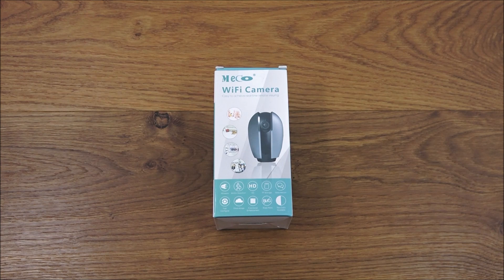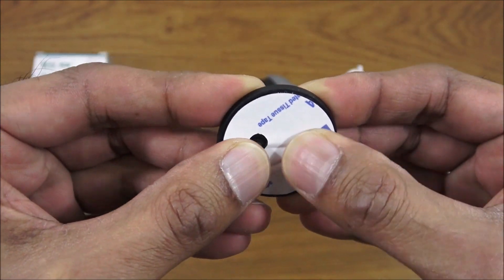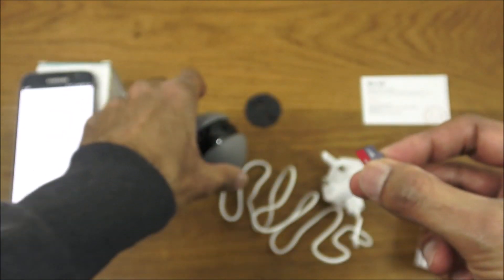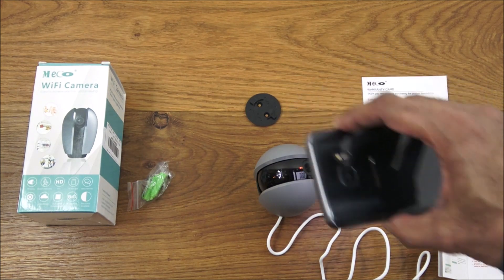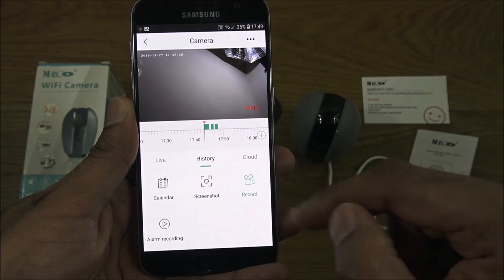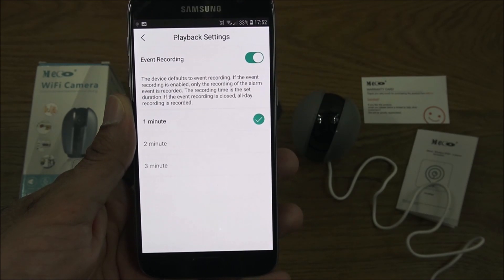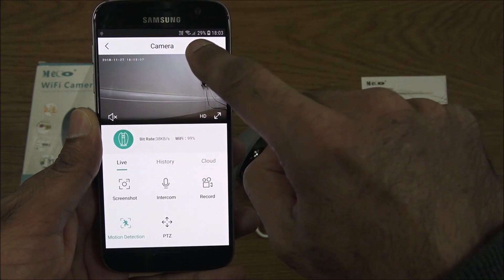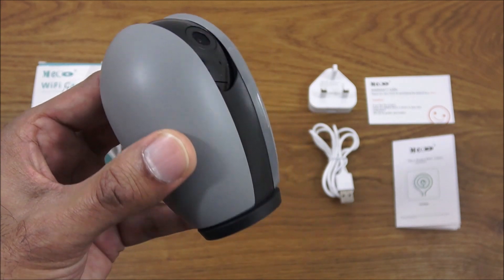MECO ELEVERDE WiFi IP Camera 1080P [Hands on Review and Test]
Meco WiFi IP Camera - unboxing and hands on review

WiFi IP Camera, MECO ELEVERDE 1080P HD Wireless Home Security Camera Night Vision Wireless IP Cam with Sound & Motion Detection Baby Pet Monitor Security Surveillance, Two-Way Audio, Cloud Storage

【Stunning HD Image & LED Night Vision】With 1080P Full HD technology, the WiFi camera provides you with clear picture quality, allowing you to clearly see the environment. Eight 940nm infrared lamps provide a 30-foot visible range in the dark, giving you a super night vision experience. The night vision function can be adjusted automatically according to the ambient light level, with distinctive daytime colour video and night vision black and white effects.
【Without Blind Angle Coverage】IP cameras with 120° wide-angle lens, 355° horizontal and 90° vertical rotation range, without any blind spots, provide comprehensive care for your family. You can control the device from top to bottom and select the angle from left to right.
【Sound & Motion Detection】This security camera has an AI humanoid detection function to effectively filter out invalid alarms. When a sound or action is detected, an alert notification is sent to the phone to help better watch over family behaviours, such as baby crying, pet screaming, elder walking or thief. Let you feel relaxed when you go out.
【Two-way Audio & Share Video】Built-in microphone and speaker and anti-noise technology to support two-way voice, just like face-to-face communication. Have a live conversation with your family anytime, anywhere. You can also share all the good times with friends and family.
【Live Video & Video Playback】You can watch and play back videos at any time to know about missed shots. The camera can be mounted on the wall to adjust the camera to a right angle.